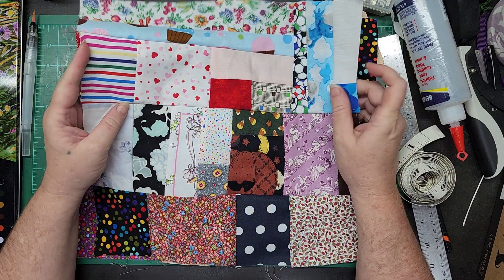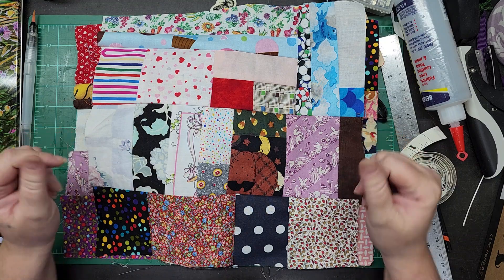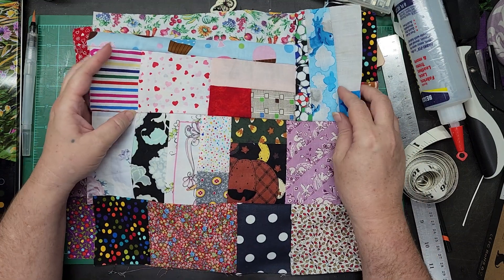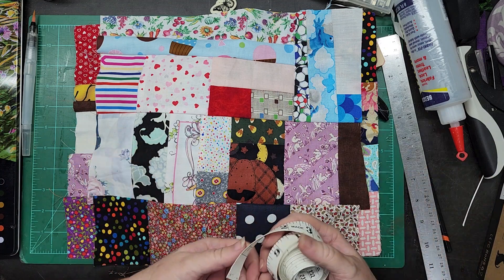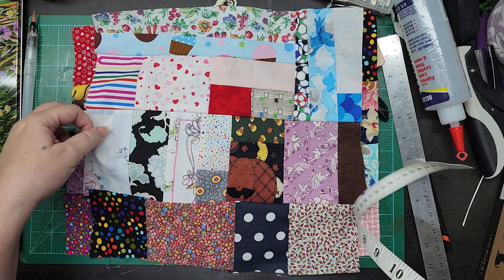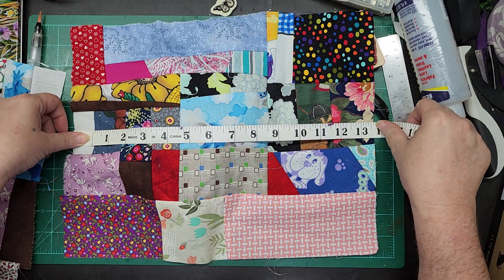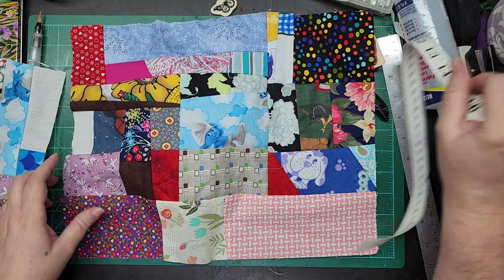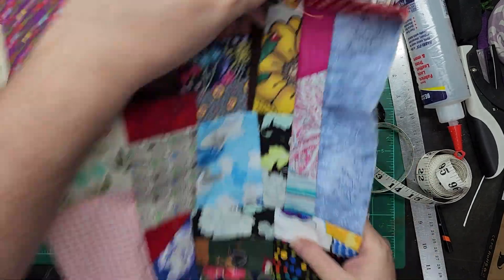500 subscribers giveaway Thank you!!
You must be 18 years old and a United States resident to participate.

The contest ends on September 20th, 2023 midnight central time.